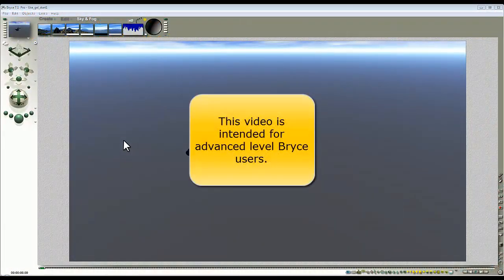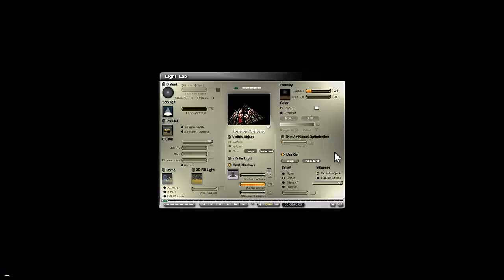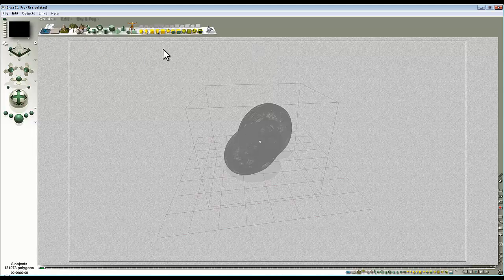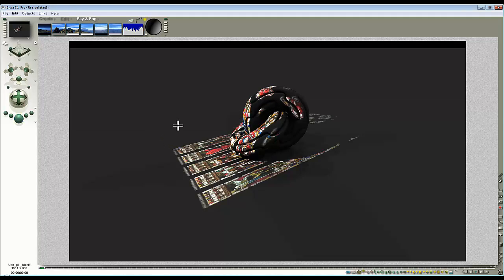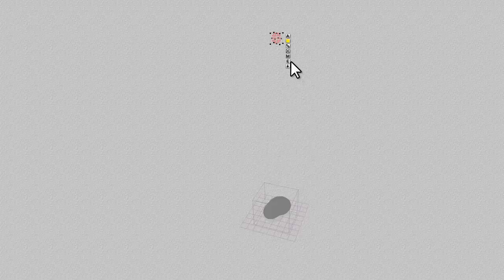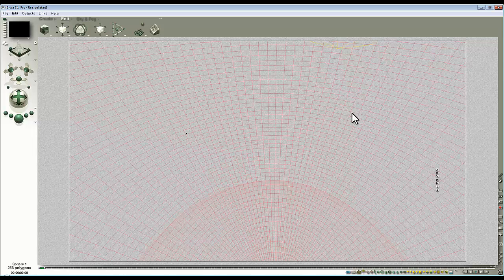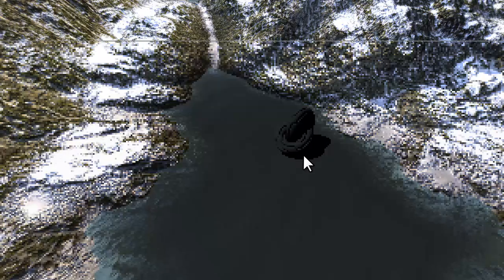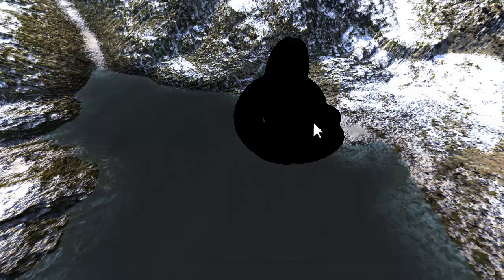Bryce 7.1 Pro Advanced - use gel - by David Brinnen.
A Bryce 7.1 Pro tutorial aimed at people who are well versed in Bryce and wish to expand their skills.